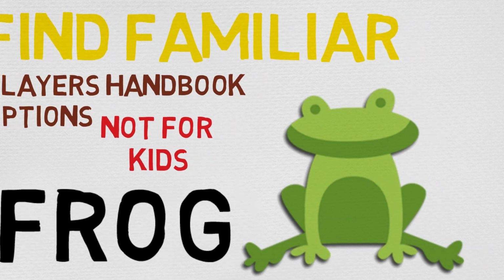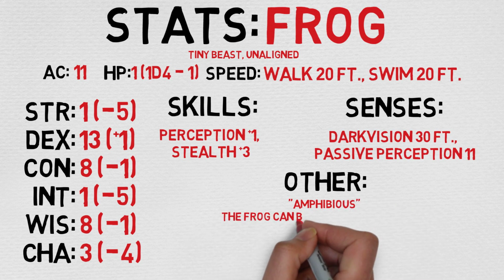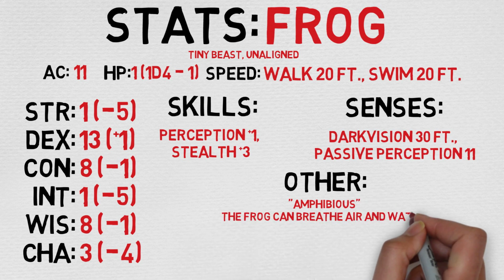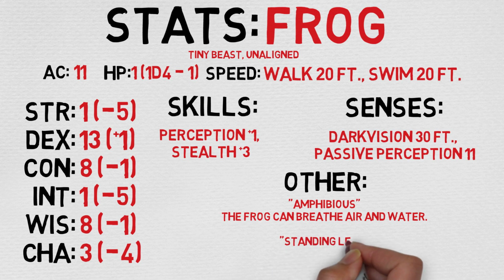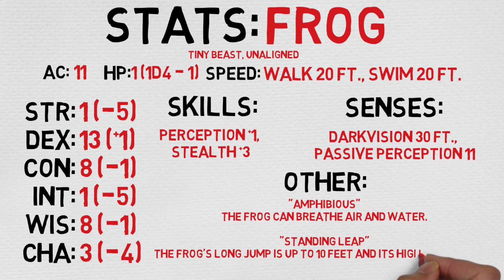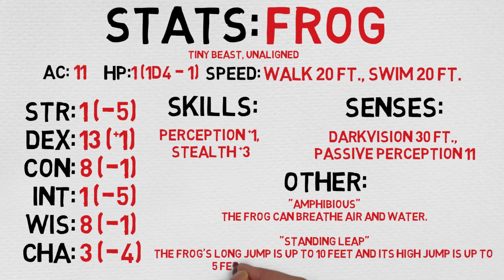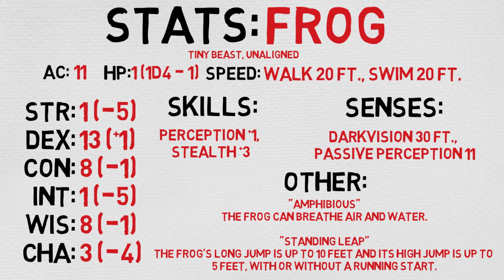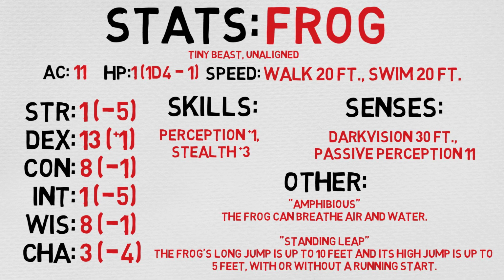Find Familiar Choice #4: Frog (5E)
Frog
Tiny beast, unaligned

Armor Class 11
Hit Points 1 (1d4 - 1)
Speed 20 ft., swim 20 ft.

STR
1 (-5)
DEX
13 (+1)
CON
8 (-1)
INT
1 (-5)
WIS
8 (-1)
CHA
3 (-4)

Skills Perception +1, Stealth +3
Senses Darkvision 30 ft., Passive Perception 11
Languages --
Challenge 0 (10 XP)

Amphibious. The frog can breathe air and water.

Standing Leap. The frog's long jump is up to 10 feet and its high jump is up to 5 feet, with or without a running start.